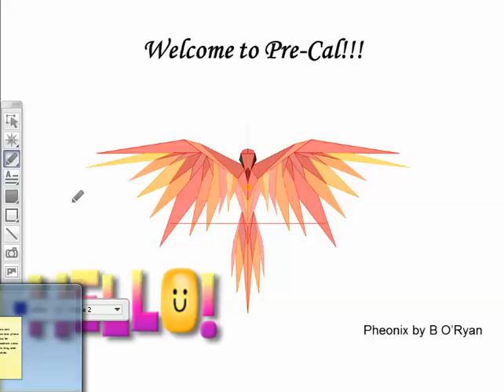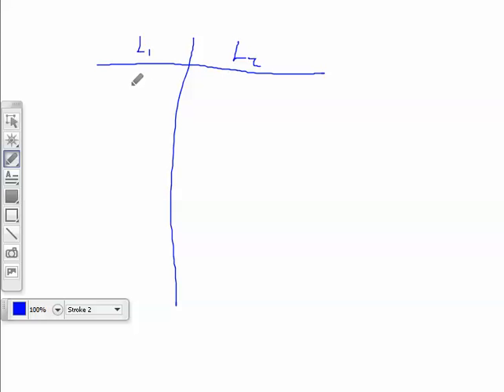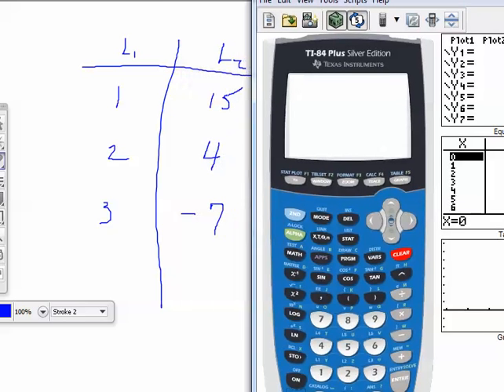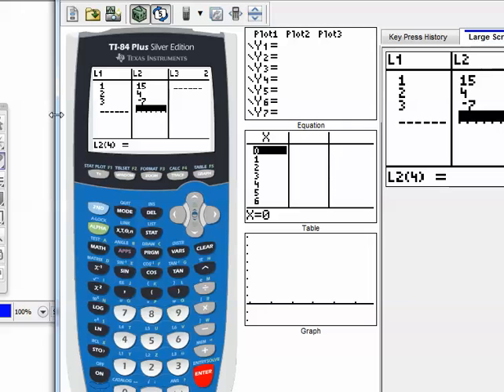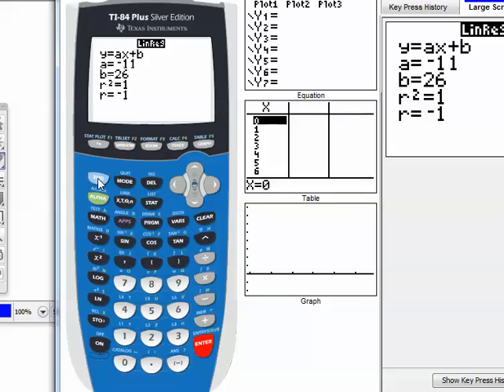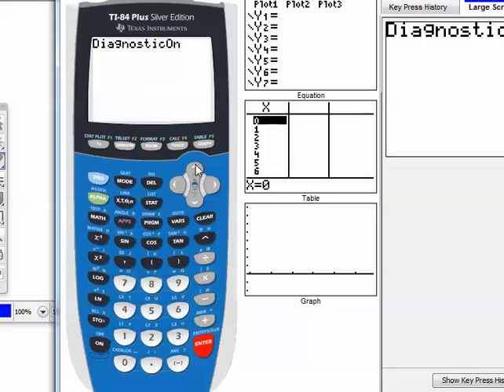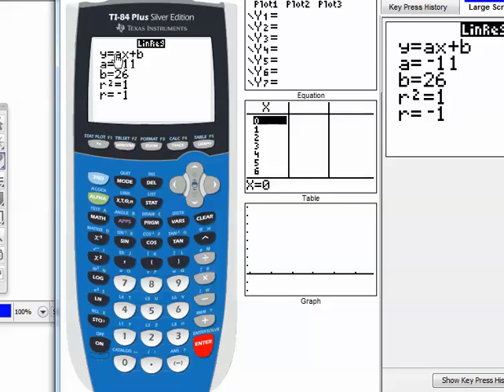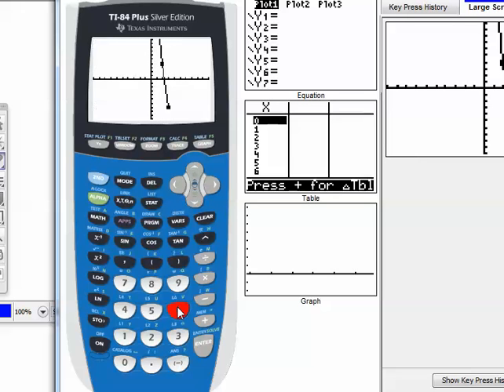Study 1 3 TX linear Regression